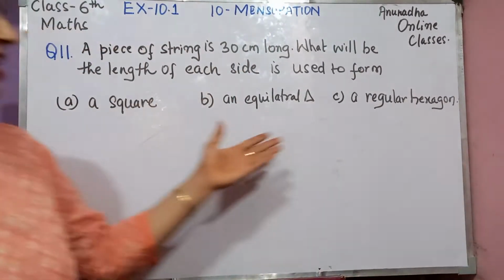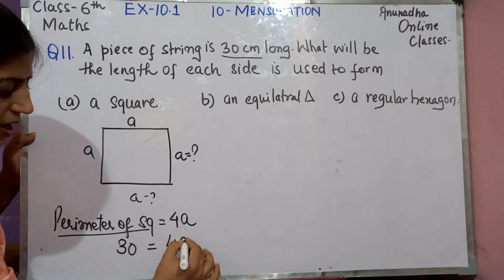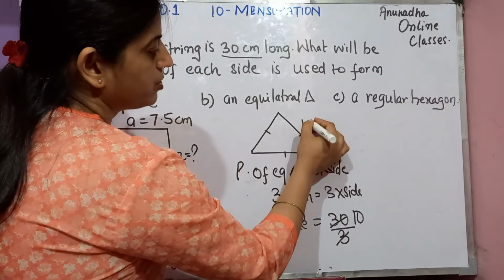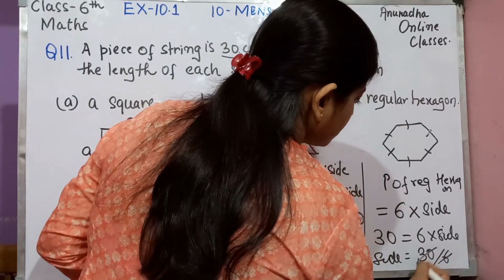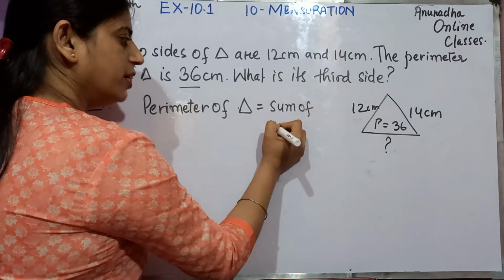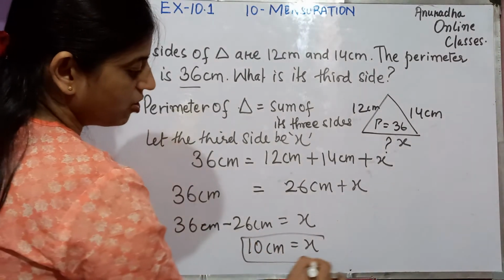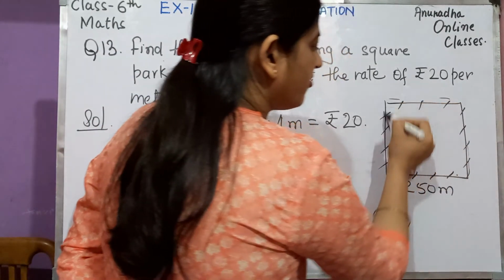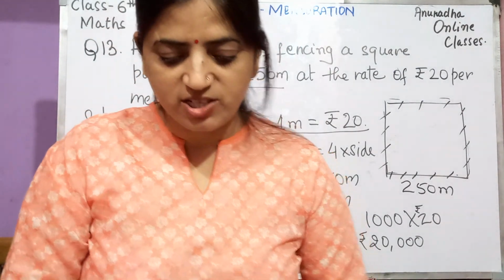Class-6 Maths NCERT Ch-10 Menstruation Ex-10.1 Q.11,12 &13